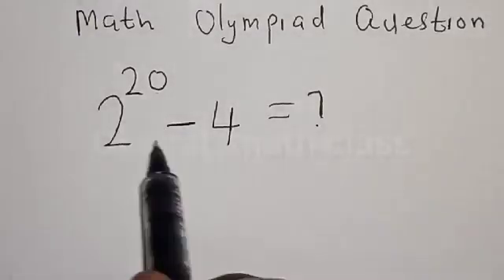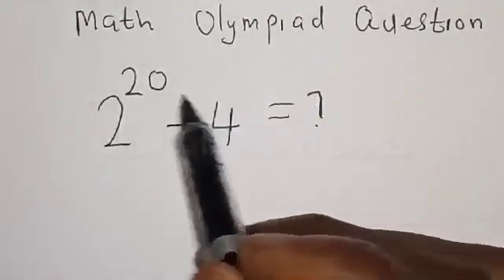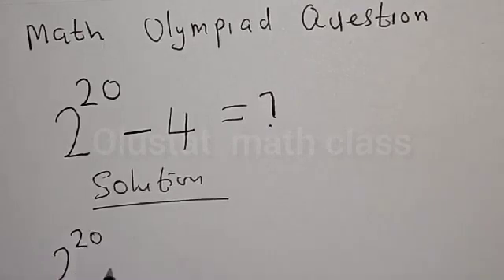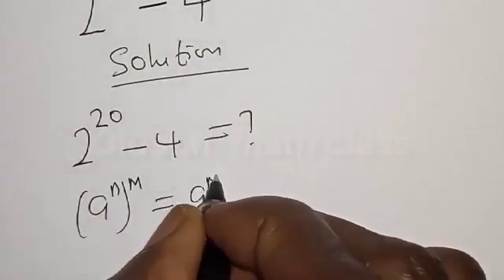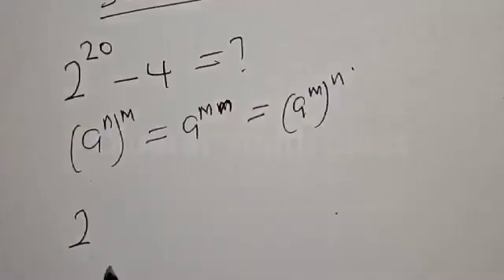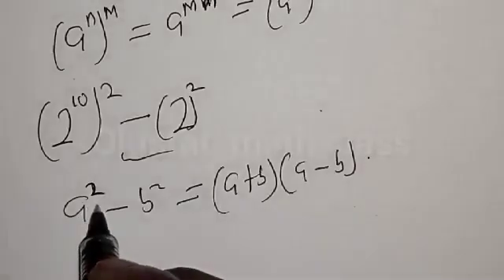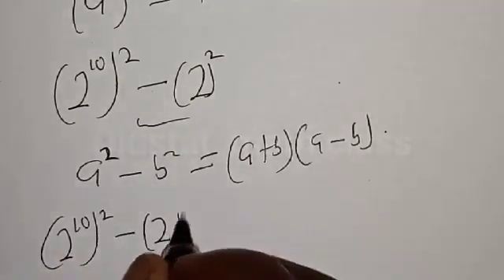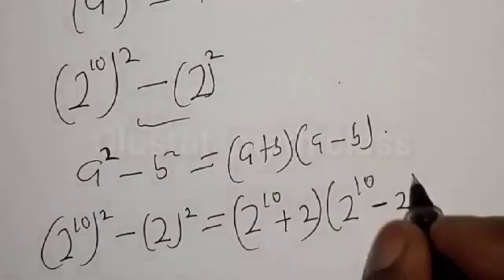Math Olympiad Challenge 2^20-4=? | Best Trick!!!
In this video, you will learn how to calculate faster than calculator in solving mathematics problems 2^20-4=?. It is a Math Olympiad Question.